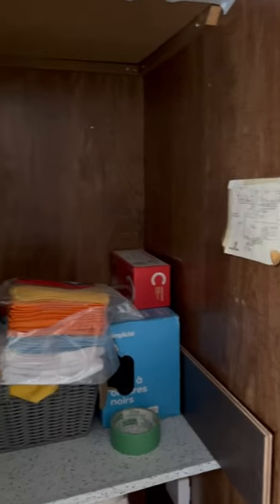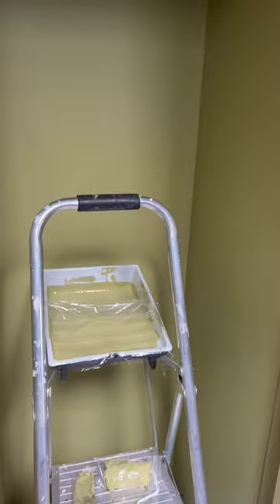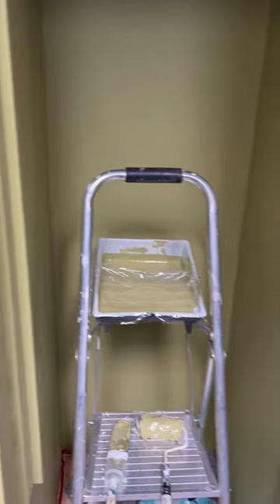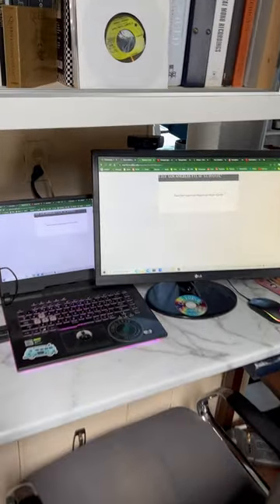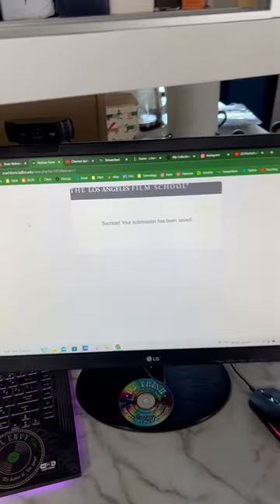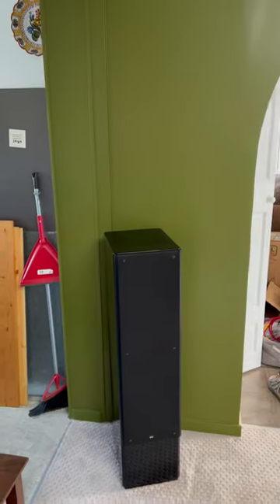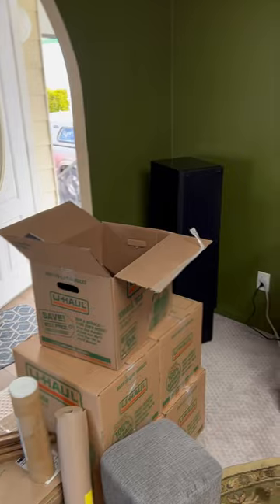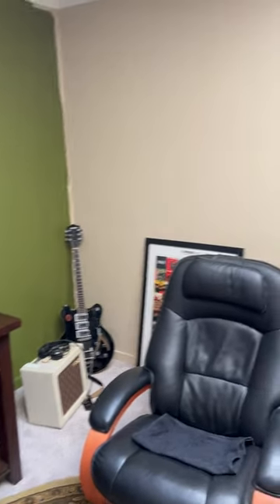COMPACT DISC STORAGE CLOSET: First Look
This one Sue wanted the green to be flat so we simply stuck to primer. I'll be back with a finished look soon.